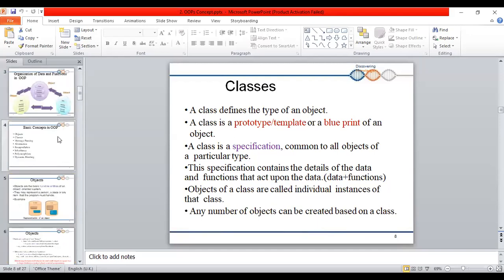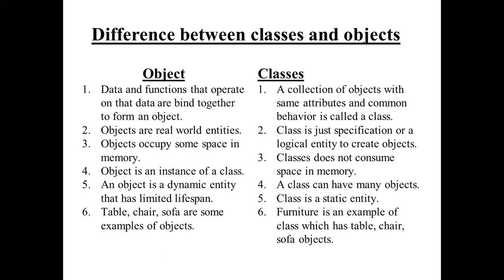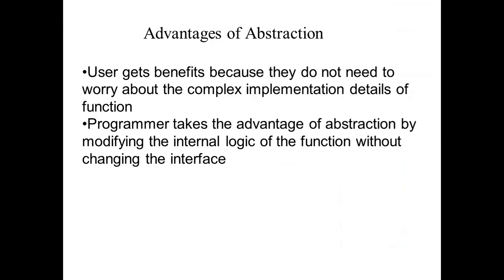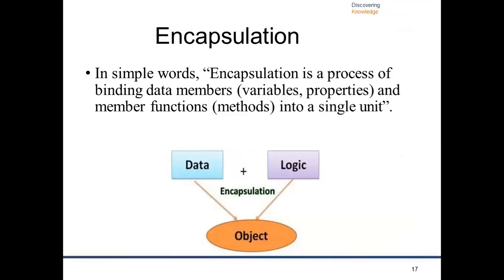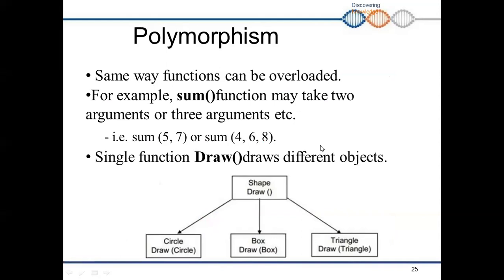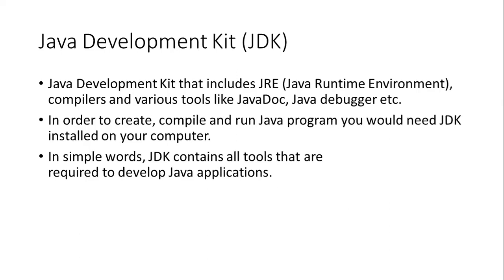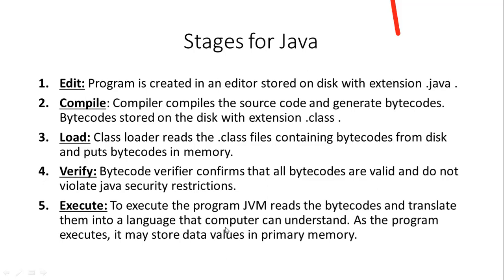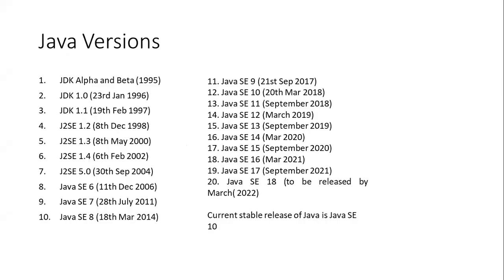lecture 2| OOPS Concept, introduction, stages and Origin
Understand Object Oriented Programming Concepts
Know about Introduction of java, Stages of Java and Origin of Java